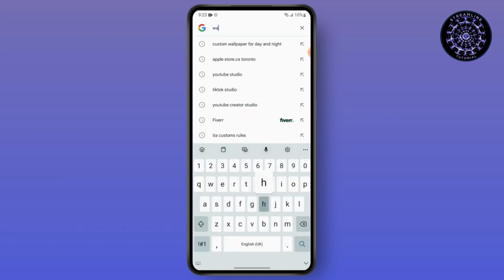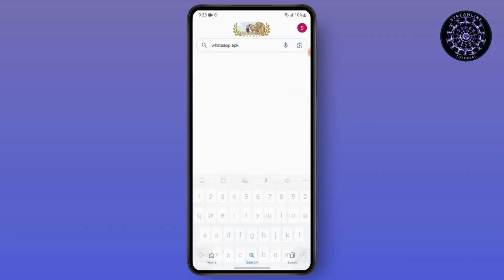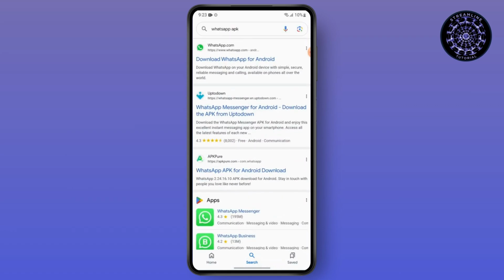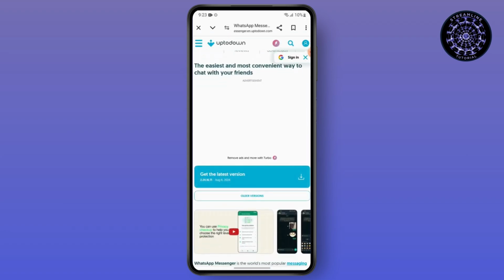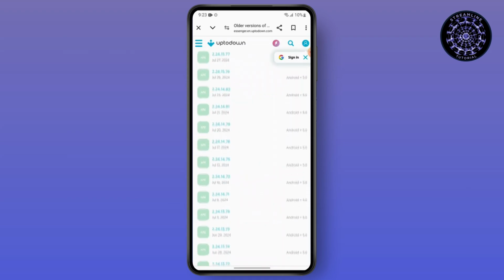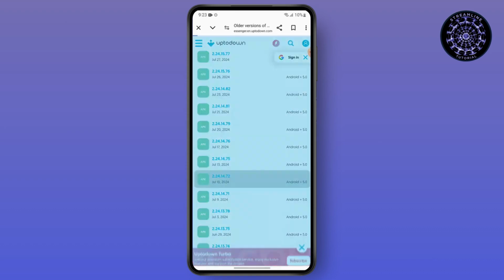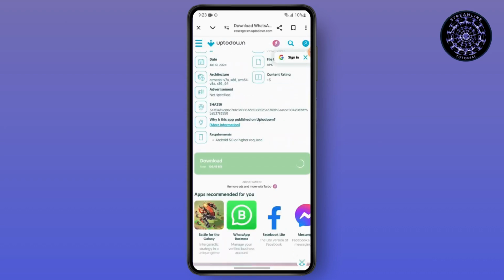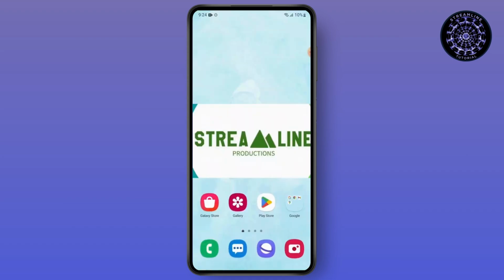How to Remove Meta AI from WhatsApp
In this video, we’ll show you how to remove Meta AI from WhatsApp and regain control over your messaging experience. If you’re looking to disable or remove Meta AI features or integrations from WhatsApp, this guide will walk you through the necessary steps.

Steps Covered:

Open WhatsApp and Access Settings:

Ensure you have the latest version of WhatsApp installed on your device.
Open the app and go to Settings.
Navigate to Linked Devices:

Find the Linked Devices or Connected Devices section in the settings menu.
Remove Meta AI Integration:

Locate Meta AI or any related integrations in the list.
Select the option to remove or unlink Meta AI from your account.
Verify Removal:

Check your settings and chats to ensure Meta AI has been successfully removed.
Troubleshooting Tips:

Make sure your WhatsApp is updated to the latest version to access the most recent features and settings.
If you encounter issues, restart the app or your device and try the removal process again.